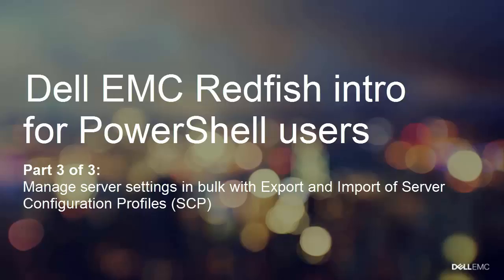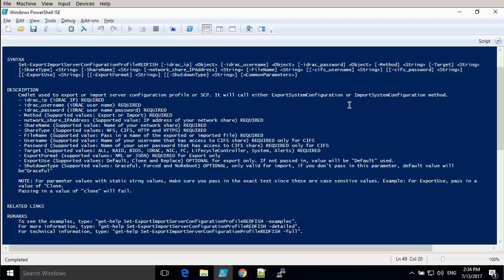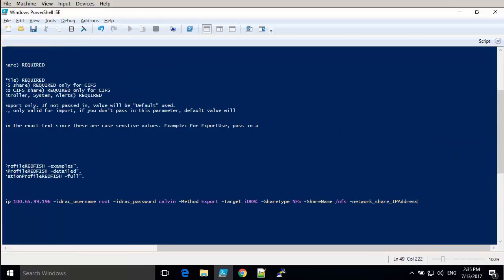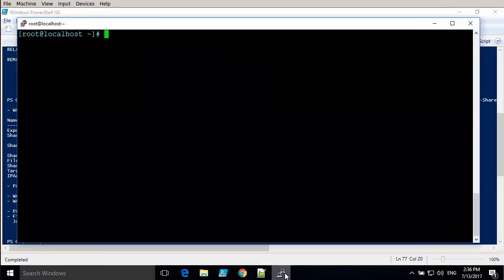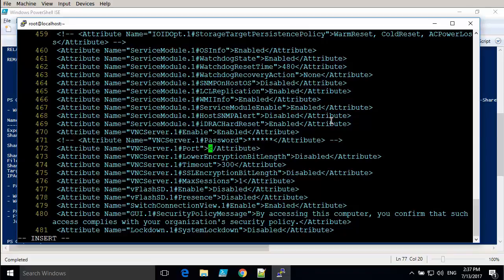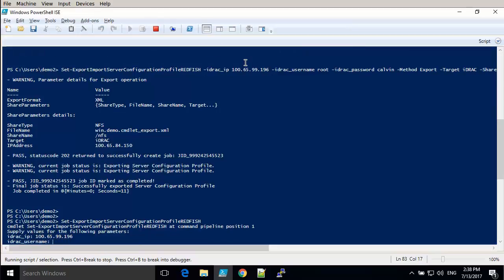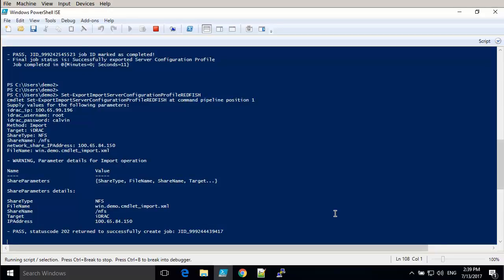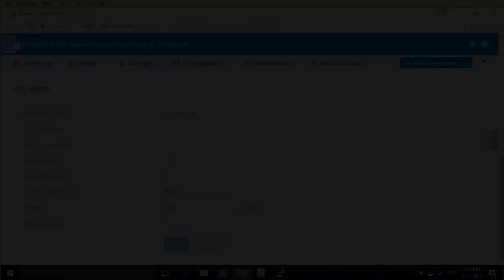iDRAC Redfish Scripting with PowerShell - Part III: RESTful Server Configuration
In this video, see how to use PowerShell to script RESTful server configuration with the iDRAC REST API with Redfish.

For more information on iDRAC REST API with Redfish, please select iDRAC9 White Papers then select Scripting and Server Configuration Profiles